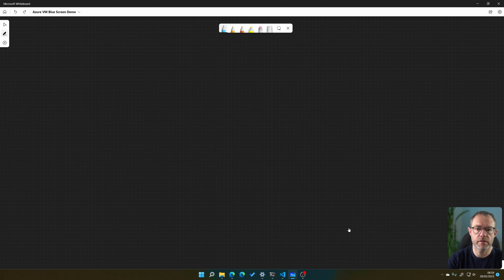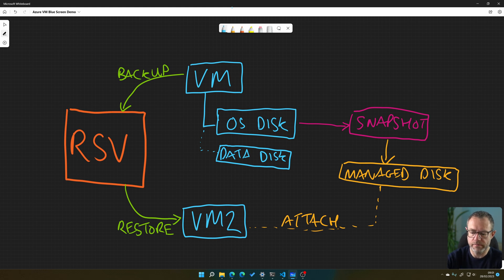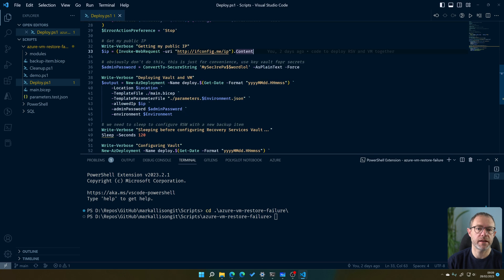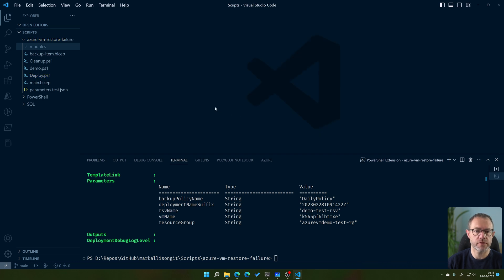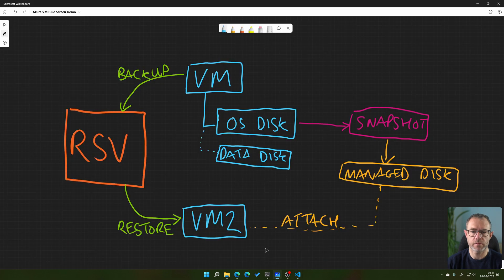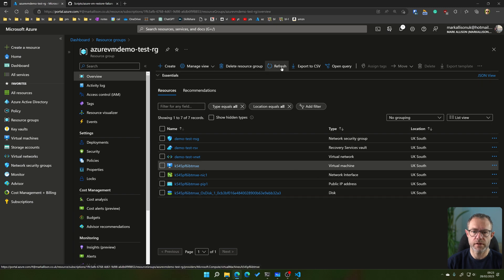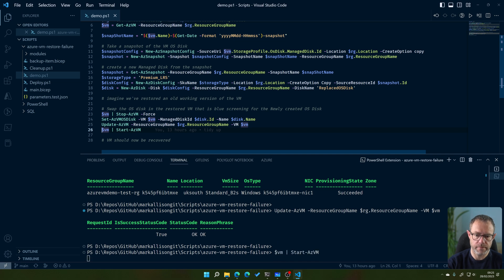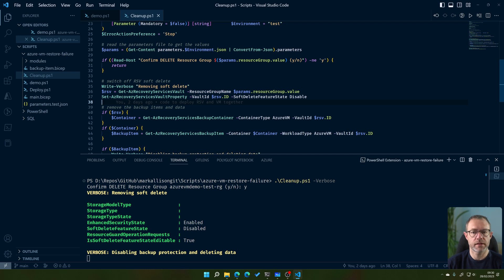Swap OS Disk to Fix Blue Screen in an Azure VM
00:00 Intro
01:17 Architecture
03:36 Live demo walk through